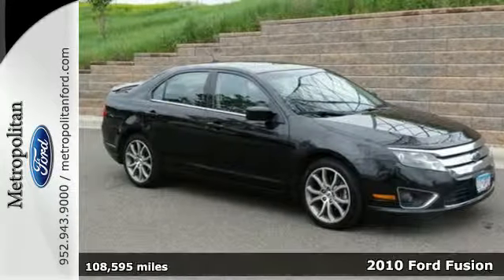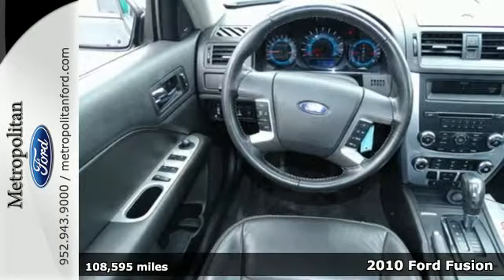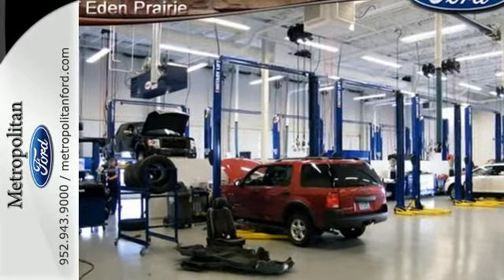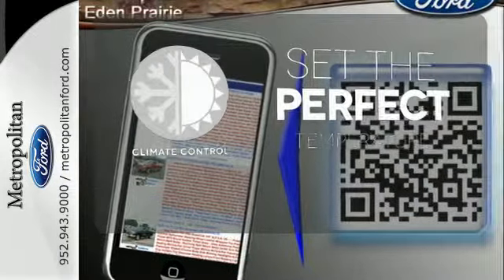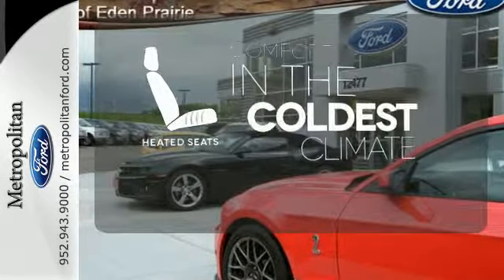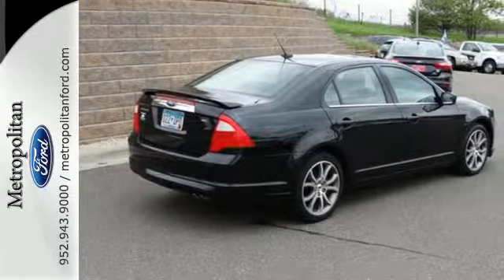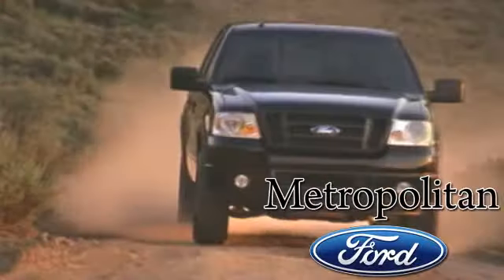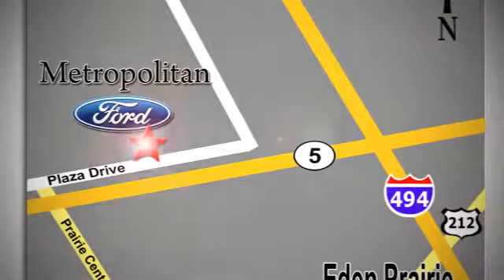2010 Ford Fusion Minneapolis MN Eden Prairie, MN 150072A5 - SOLD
Year: 2010
Make: Ford
Model: Fusion
Trim: 4dr Sdn SEL FWD 2.5L 4Cyl
Engine: 2.5 L 4 Cyl. Cyl.
Transmission: 6-Speed A/T
Color: Tuxedo Black Metallic
Interior: Charcoal Black
Mileage: 108595
Stock #: 150072A5
VIN: 3FAHP0JA1AR238906
SEL trim. FUEL EFFICIENT 31 MPG Hwy/22 MPG City! Heated Leather Seats, iPod/MP3 Input, CD Player, Alloy Wheels, Overhead Airbag, Satellite Radio, IIHS Top Safety Pick, KBB.com's review says A solid performer.. READ MORE! KEY FEATURES INCLUDE: Leather Seats, Heated Driver Seat, Satellite Radio, iPod/MP3 Input, CD Player. MP3 Player, Keyless Entry, Remote Trunk Release, Steering Wheel Controls, Child Safety Locks. VEHICLE REVIEWS: Car and Driver Editors Choice. It is defined by its handsome styling, sporty handling character and spacious cabin. -Edmunds.com. 5 Star Driver Front Crash Rating. 5 Star Driver Side Crash Rating. Great Gas Mileage: 31 MPG Hwy. Approx. Original Base Sticker Price: $24,700*. MORE ABOUT US: Metropolitan Ford Of Eden Prairie in Eden Prairie, MN treats the needs of each individual customer with paramount concern. We know that you have high expectations, and as a car dealer we enjoy the challenge of meeting and exceeding those standards each and every time. Allow us to demonstrate our commitment to excellence! Pricing analysis performed on 5/13/2015. Fuel economy calculations based on original manufacturer data for trim engine configuration. Please confirm the accuracy of the included equipment by calling us prior to purchase.

Address:
12477 Plaza Drive